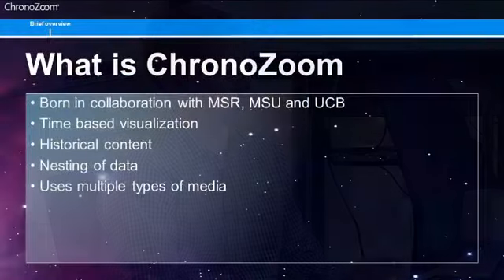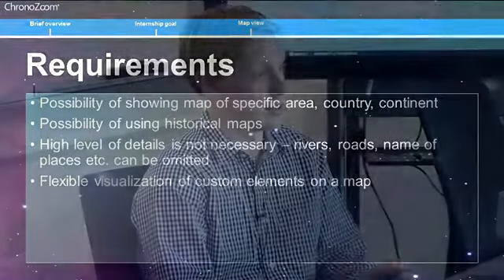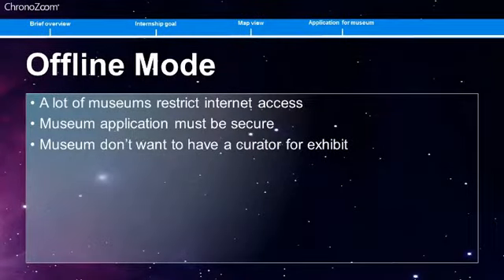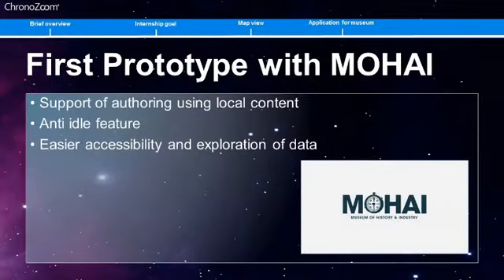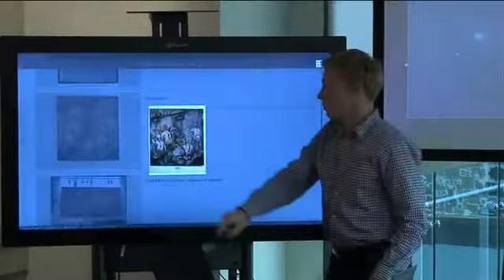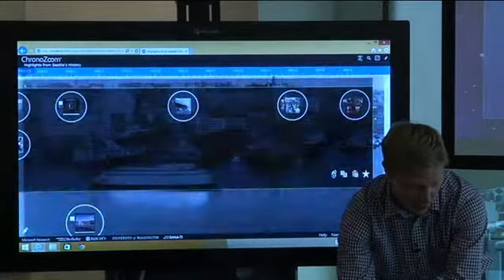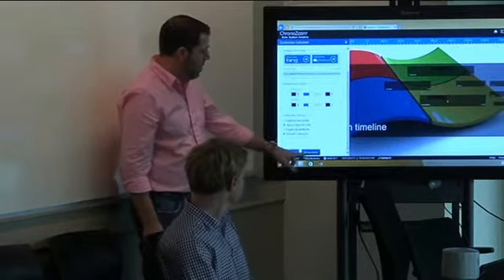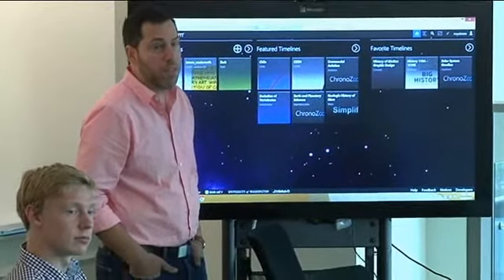ChronoZoom Prototype for Museums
ChronoZoom is an open-source community project dedicated to visualizing the history of everything. Students, teachers and researchers can collaborate through ChronoZoom by sharing information via data, tours and media. Simple authoring of timelines with mixed media and data inside ChronoZoom make it easy for users to create and share their own timelines.   During his internship Alexander created a proof of concept for using ChronoZoom as an interactive exhibit in a museum environment. He collaborated with the MOHAI and SAM in Seattle. Using ChronoZoom, Alexander built a tool that can be easily deployed and used in museums as an exhibit. The core difference between the museum experience and the general public use of ChronoZoom is an offline version of the tool with museum specific features, such as restricted access mode, auto playing, navigation and other. Alexander will discuss his process and demonstrate his prototype during this talk.